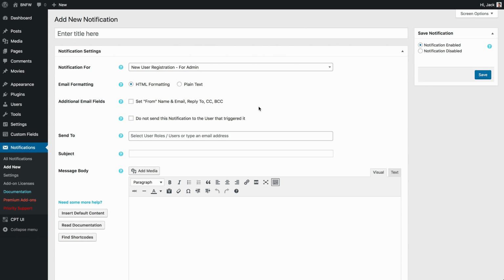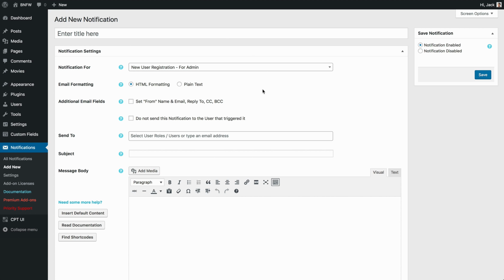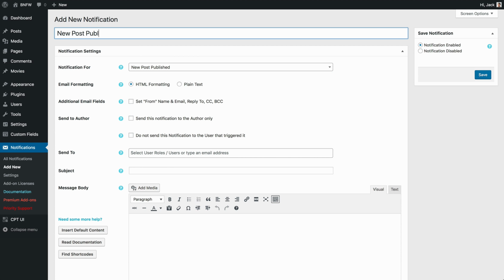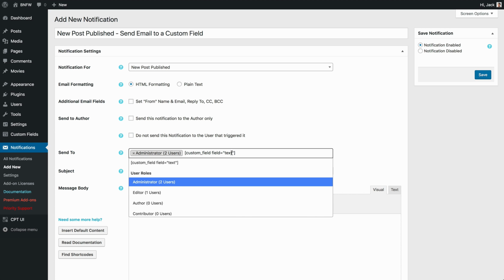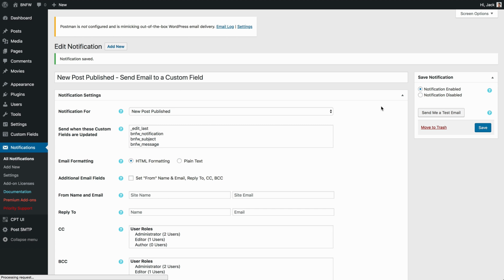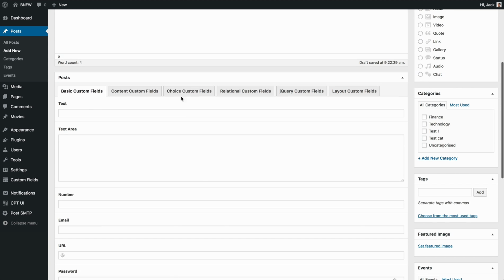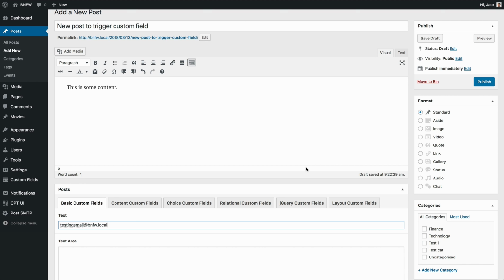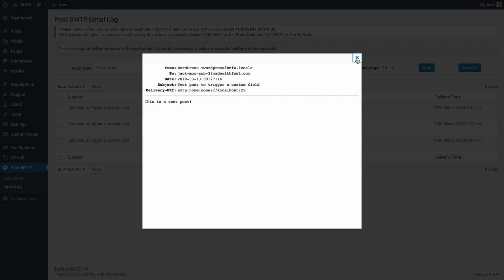How to send a notification to an email address using the Custom Fields and Send to Any Email add ons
How to send an email notification to a non-WordPress user (i.e. using their email address) that is stored in a custom field using the Custom Fields and Send to Any Email add-ons for Better Notifications for WP.